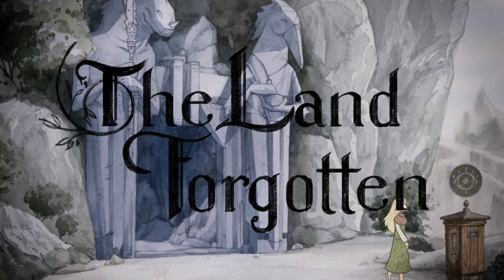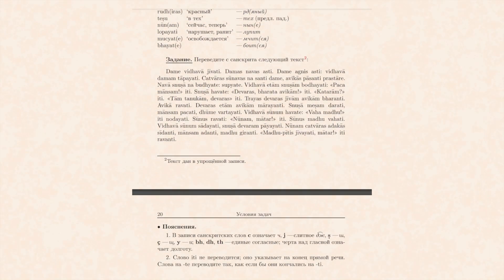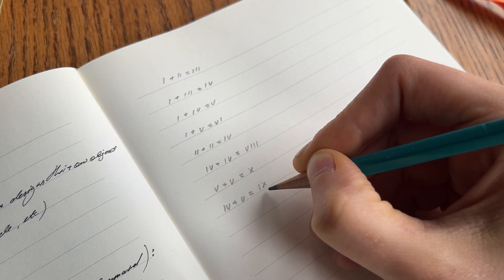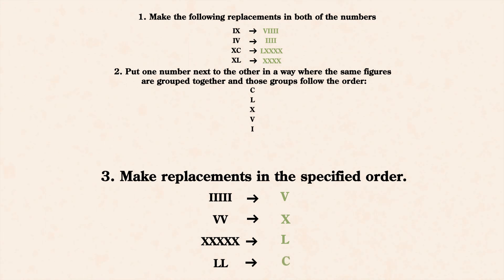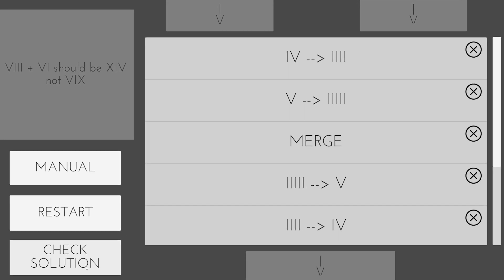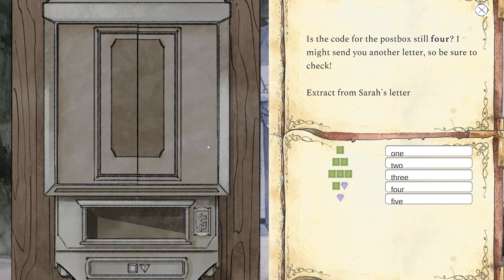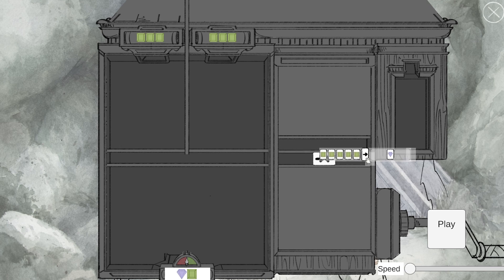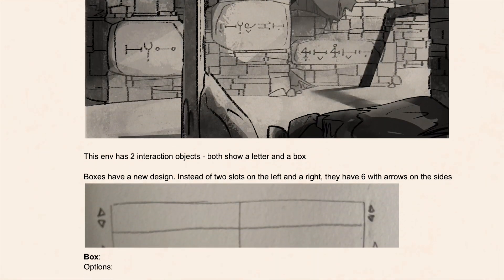I Disguised Roman Numerals as Gems in my Linguistic Puzzle Game!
This month I've been focusing on puzzles based on roman numerals in Chapter 3 of The Land Forgotten. So for this Dev Log #1 I wanted to show you what inspired them and how I approached and iterated on their design.

Correction:
3:27 The 4th step is to make replacements from step 1 in reverse (not of the 3rd one):
VIIII - IX
IIII - IV
LXXXX - XC
XXXX - XL